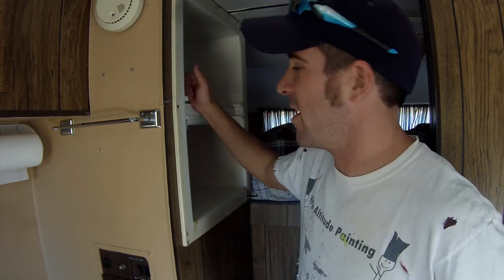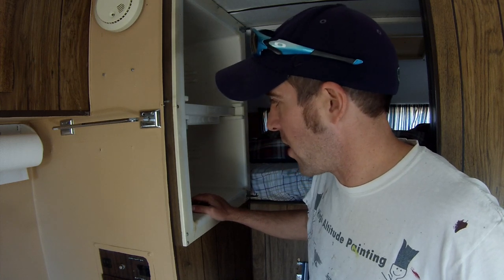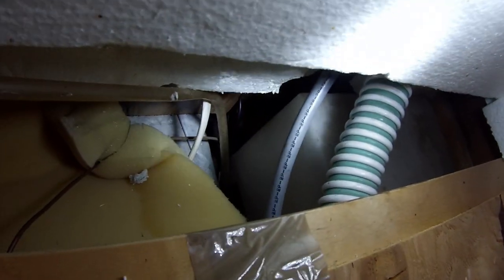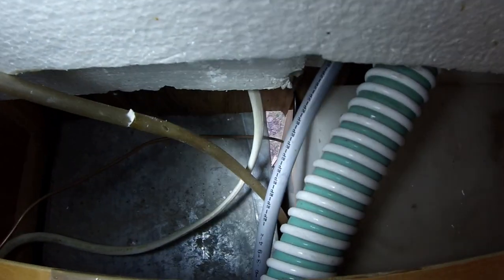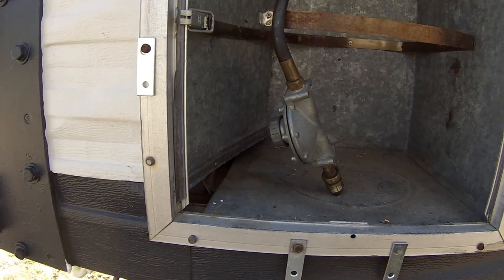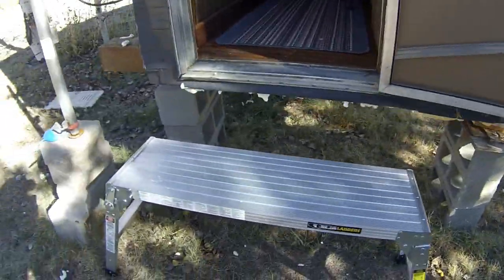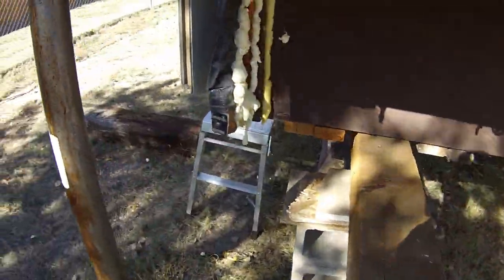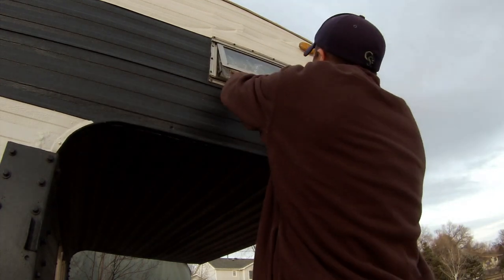Insulating and Sealing The Truck Camper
In this video I show you how I seal up gaps and cracks in the truck camper.  I use expanding foam on pretty much every large gap or crack that I could find.  I also bubble wrap all the windows for additional insulation.  I am doing this in preparation for winter camping in my truck camper.